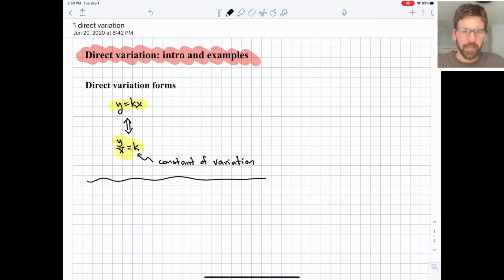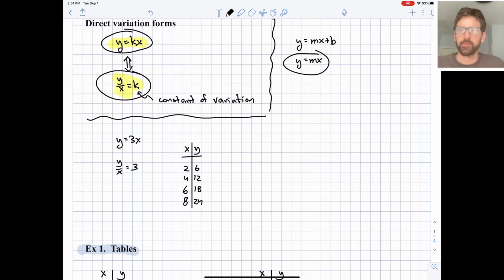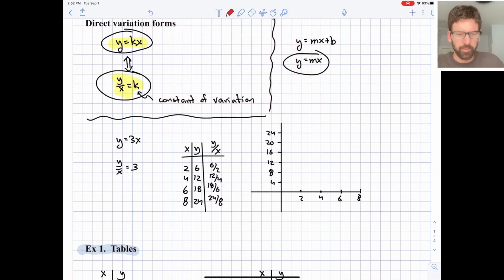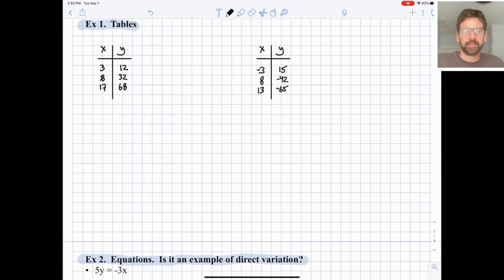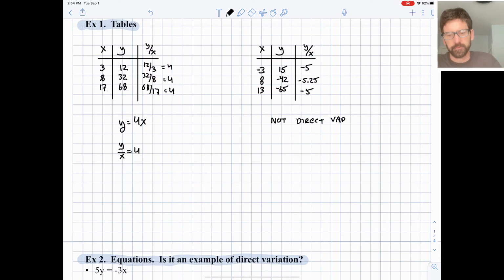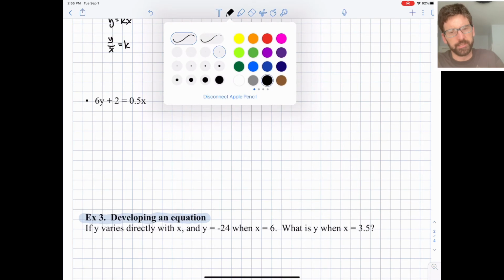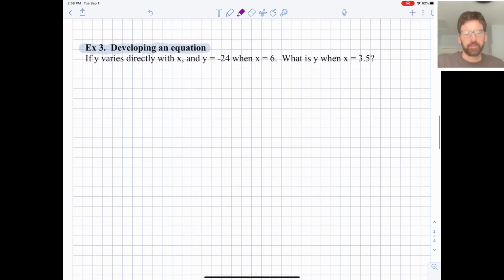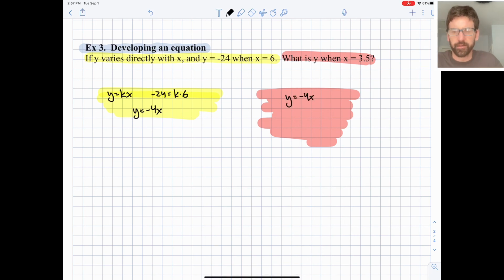Algebra 2. Direct variation. Intro, examples